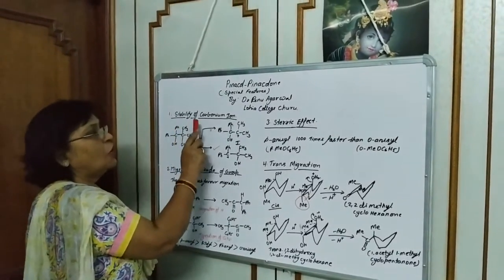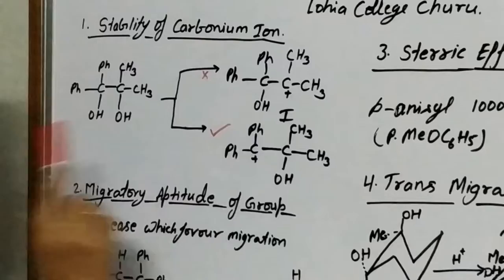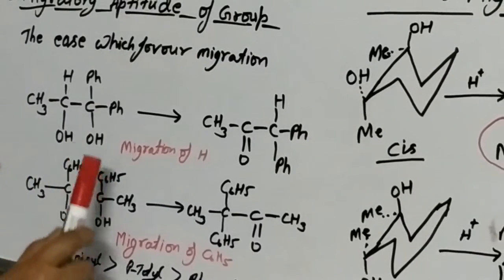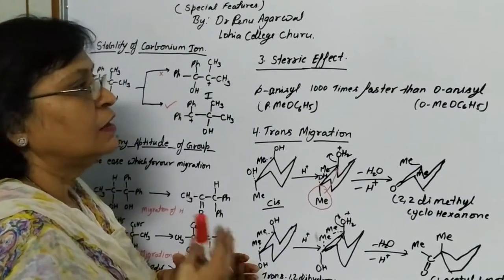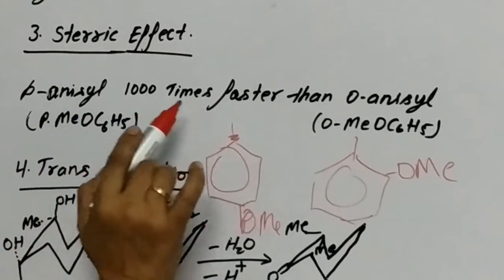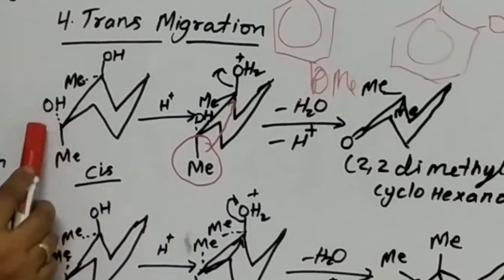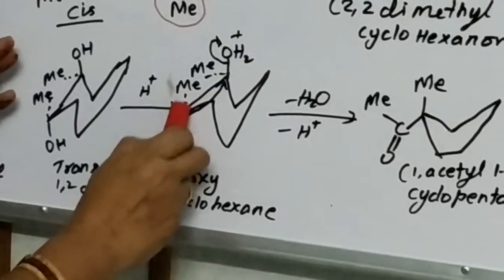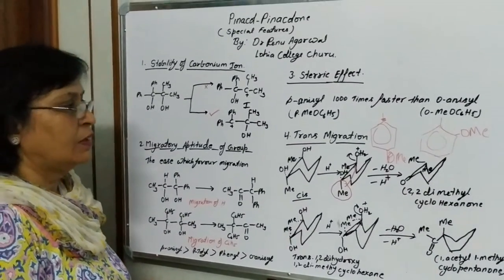Special features of pinacol pinacolone Prt-3 by Dr Renu Agarwal